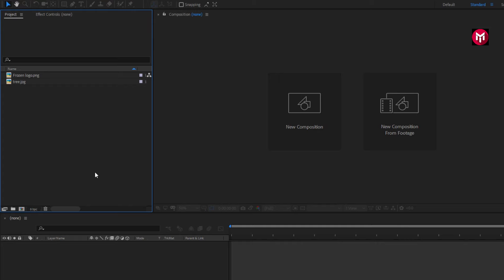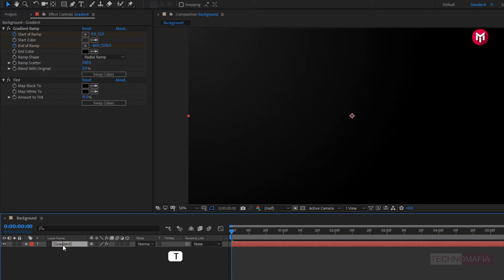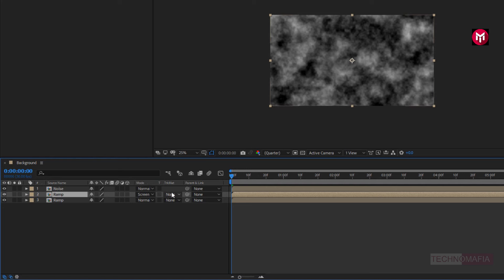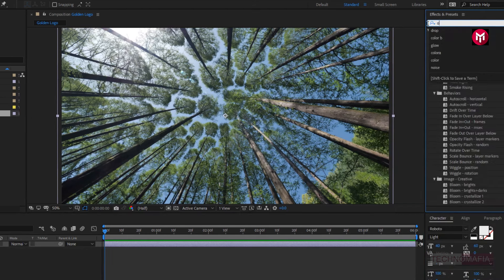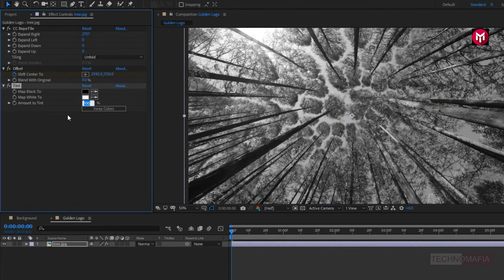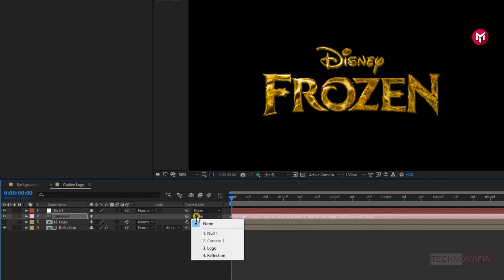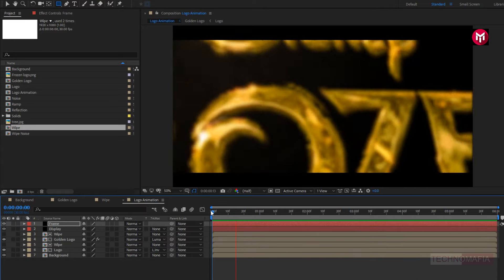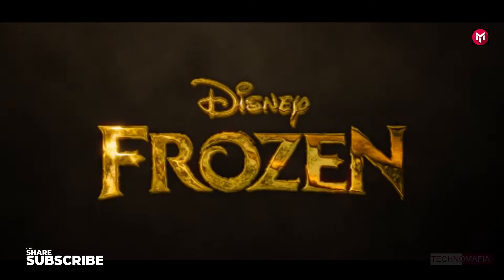Golden Logo Reveal Animation In After Effects | After Effects Tutorial | S04E01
Here you can get any animation tools, plugins and presets or you can download any asset you need.

Hello friends, this tutorial is about how to Create Golden Logo Reveal Logo Animation In After Effects. It is the Simple Way without any use of plugins.
Complete After effects template available on the store to download.